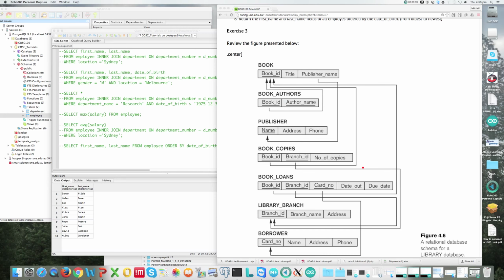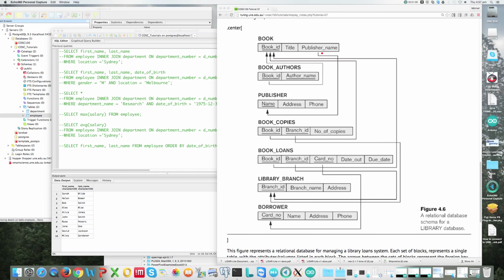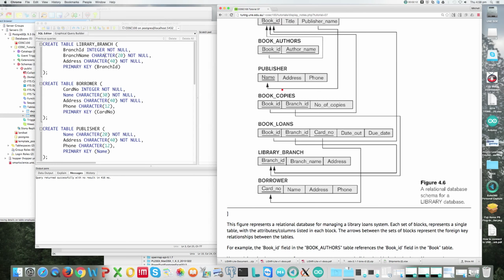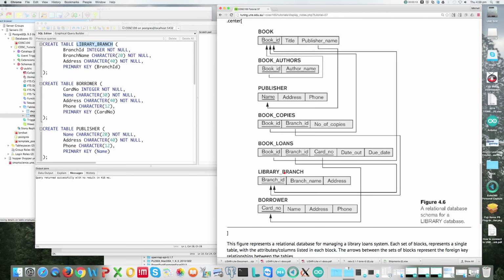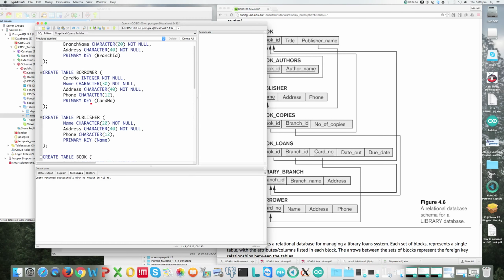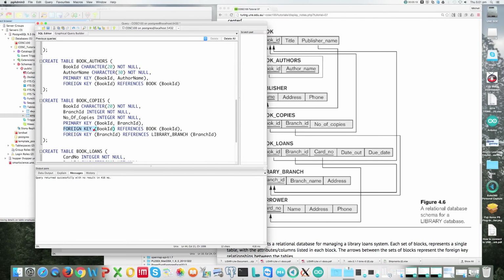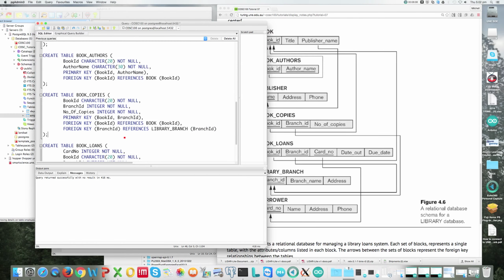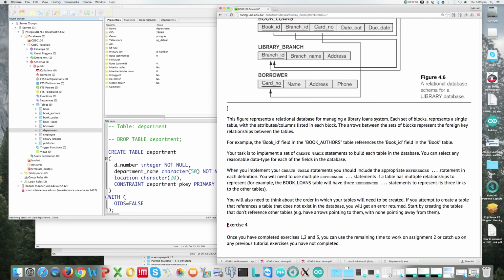COSC100 Tutorial 7, Exercise 3